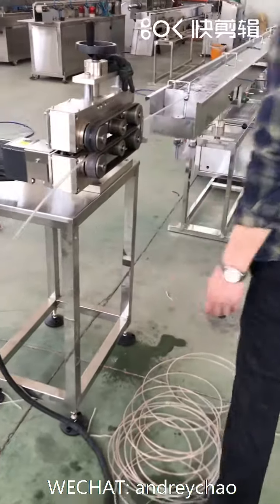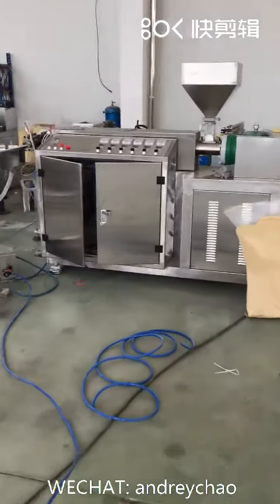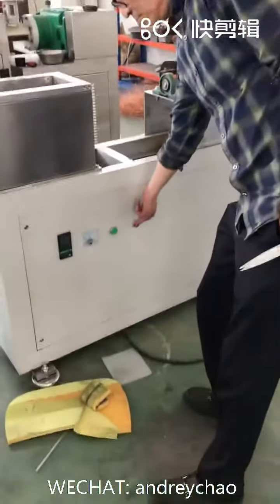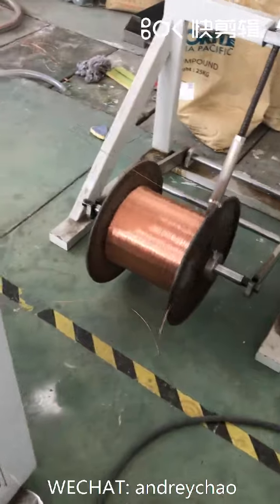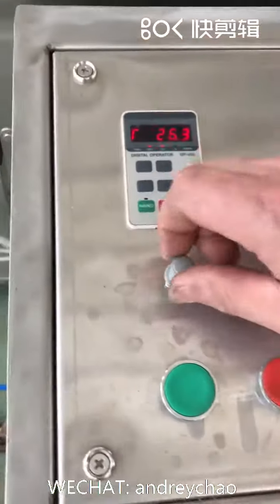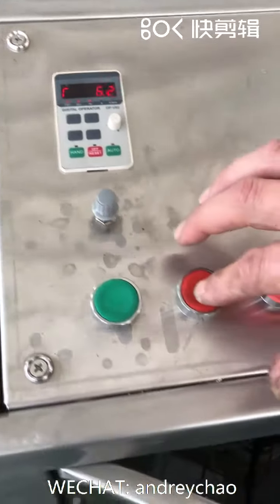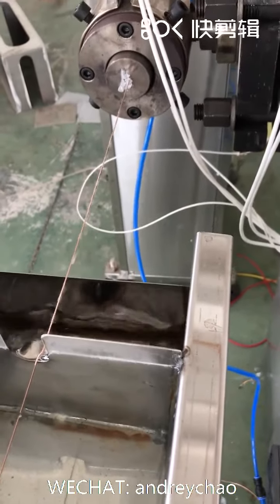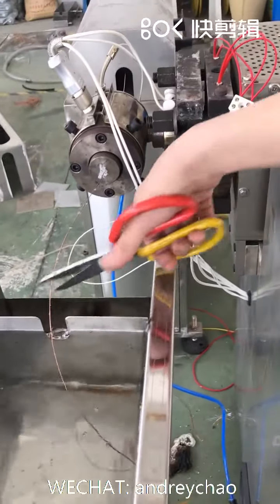medical dental saliva ejector suction pipe machine operating and producing process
We are top professional and direct real factory in Changzhou City China who is working for lasting 18 years to supply all different kinds of medical soft IV tube set, catheter tube set making machine, medical rigid pipette making machine line and medical urine bag blood bag and IV infusion bag making and welding machine line with rich experience, especially for the complete medical dental saliva ejector tube producing project, including dental saliva ejector suction pipe tube making machine line, cap making machine, automatic tube and cap assembly machine and final packing machine. This is our third generation updated technology, the top professional and most stable medical dental saliva ejector machine in China now. Thank you!

Please feel free to send us any enquiry for more details if you are interested so that we can support you better!

Andrew High Precision Machinery Co., Ltd

ADD: Furong Industrial Zone, Xishan Town, Changzhou City, China.

WECHAT: andreychao